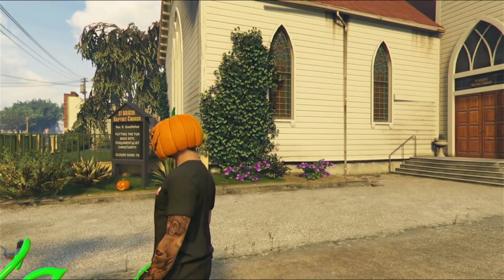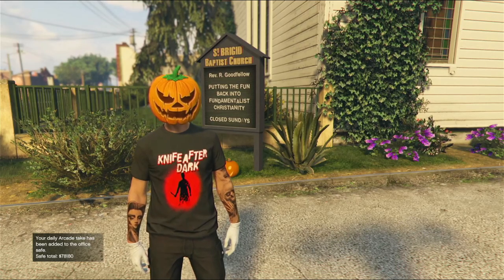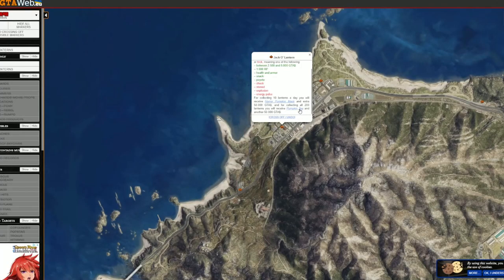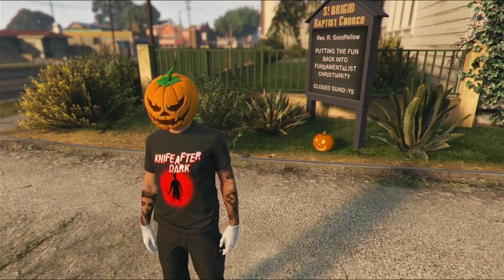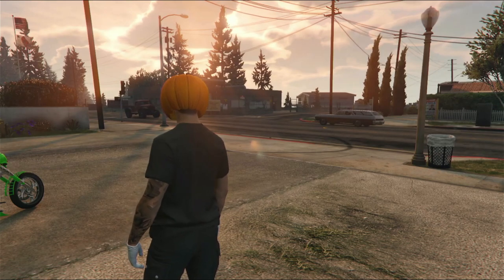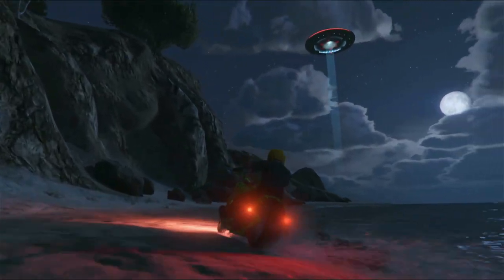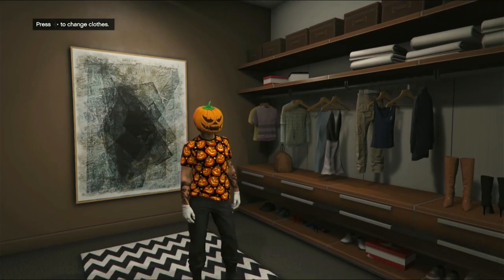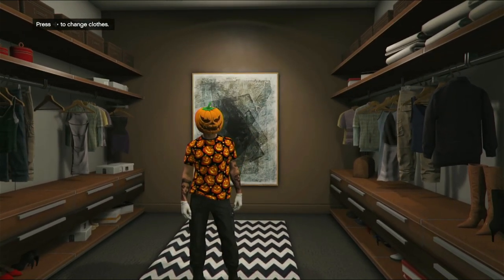How to Unlock Rare Pumpkin Tee Shirt in GTA Online (Collect all 200 jack o lanterns)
In this GTA Online video I'll be showing you how to easily unlock the new & rare pumpkin tee collectible in the new Halloween update! This is very hard to do, but with these tips, it will be a little easier for you. You have to collect all 200 pumpkins in 24 hours, and after that, it resets, so put aside 2 or 3 hours for this because it does take a while!

Hello GAMERS it is me, InfamousRyan. Here playing GTA 5 GAMEPLAY. I recently purchased an PS5 GTA Online modded account then ROCKSTAR GAMEES BANNED ME on PC so i started playing GTA 5 on PS5 and MRBOSSFTW GOT BANNED too. Playing GTA 6 Online (not MINECRAFT with DREAM (DREER)) I WAS INVITED TO THE MET GALA, WITH MY GIRLFRIEND EMMA CHAMBERLAIN, drinking Emma Chamberlain Gaming Coffee, with an iPhone 13 we took GAMING VIDEOS of GTA Online Car Customization and GTA 6 NEWS and LEAK. Today GTA 5 has a NEW UPDATE, THE CONTRACT PART 2 releases SOON in GTA ONLINE, the NEW DLC features returning characters such as FRANKLIN CLINTON, DR DRE and LAMAR. The Contract DLC features many NEW VEHICLES that are coming to GTA 5 ONLINE (wow) (cool) such as WEAPONIZED VEHICLES or BEST CARS in GTA 5 / GTA ONLINE. Imani tech have been added into GTA ONLINE with THE CONTRACT DLC.